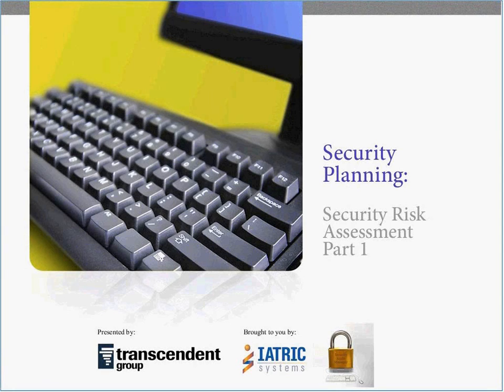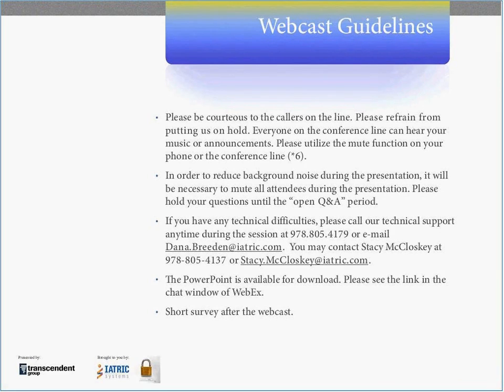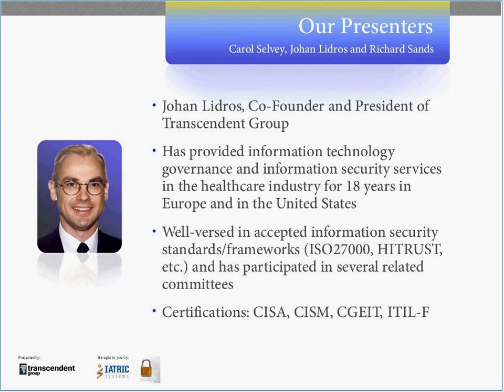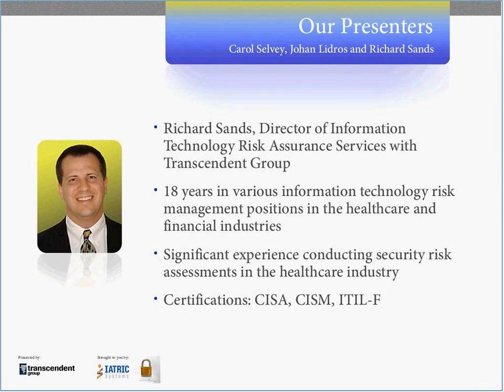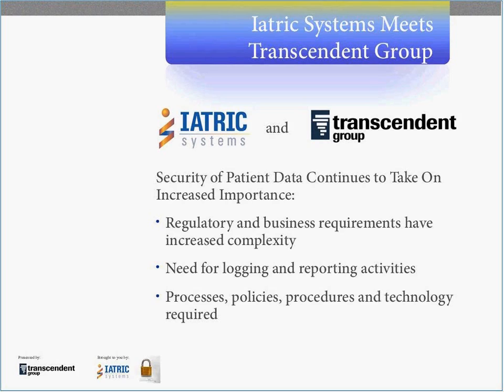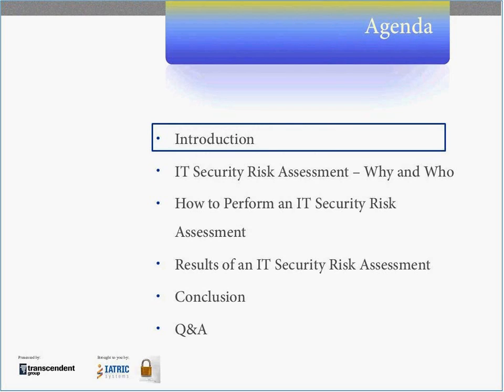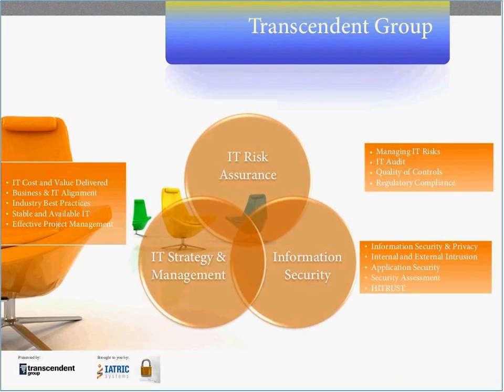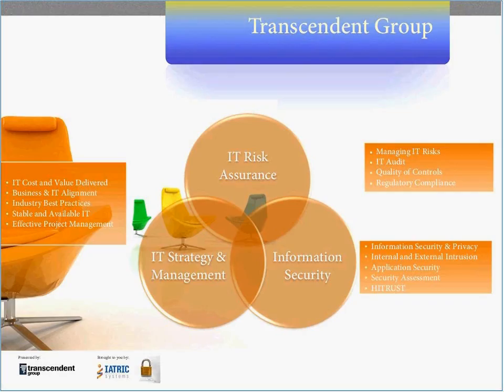IT Security Risk Assessment - Part 1 (clip 1/6)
This is the first webcast in our series on IT Security Risk Assessments. Part one consists of six clips of roughly 10 minutes each, best run in 720p resolution. This is a collaboration between Transcendent Group and Iatric Systems to bring you an overview of how to conduct an IT security Risk Assessment.